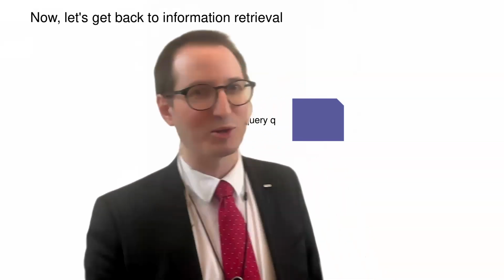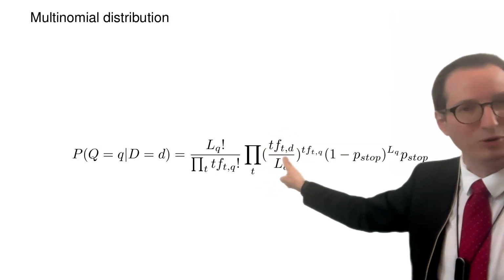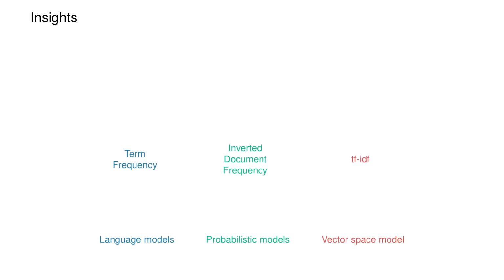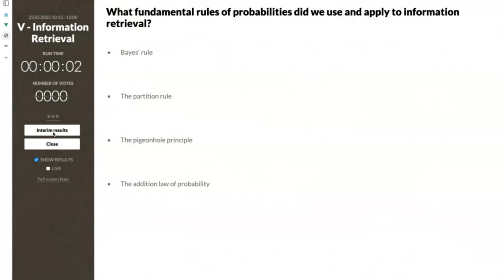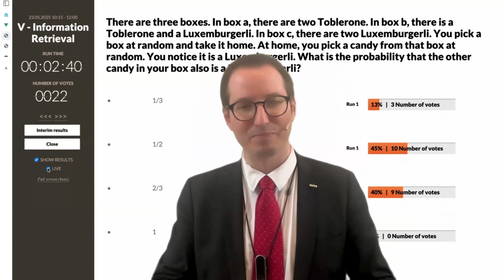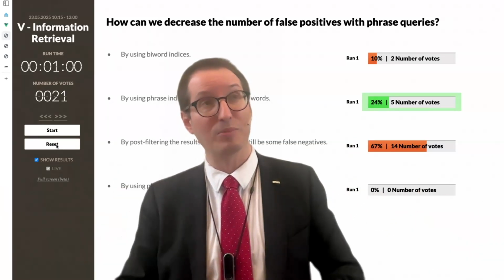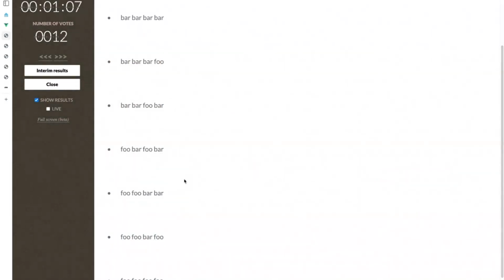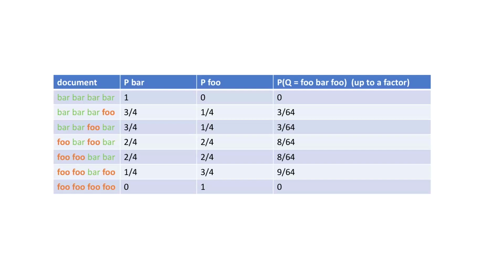11. Language models (3/3) - Information Retrieval - ETH Zurich - Spring 2025